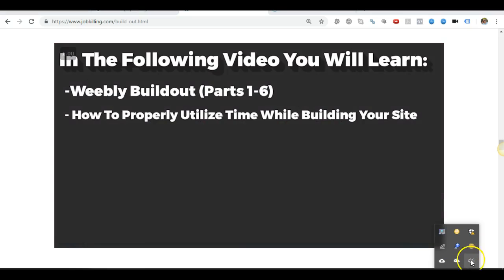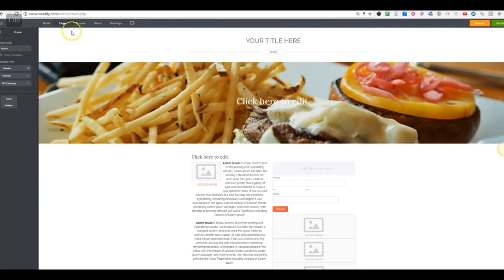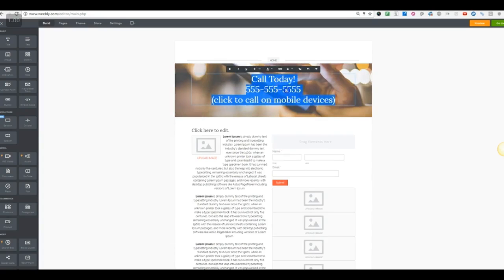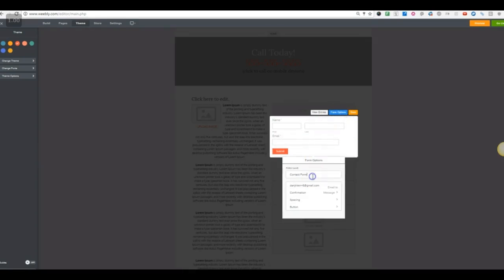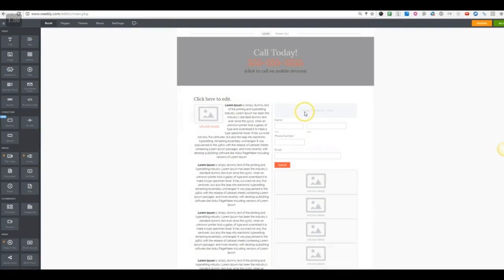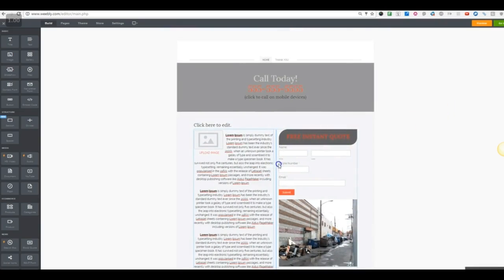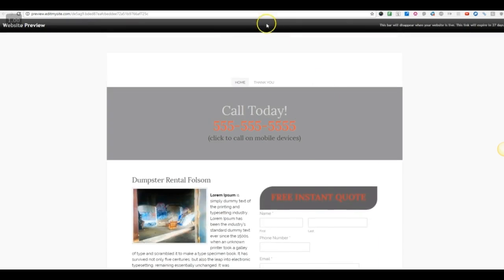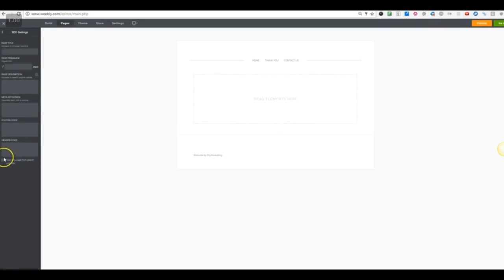Will's Video #8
summary buildout (End to End)